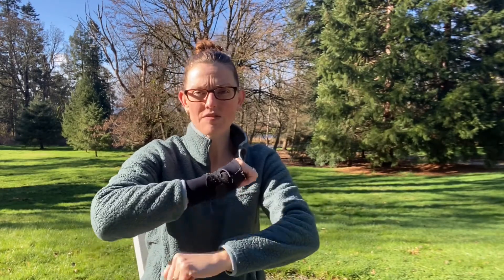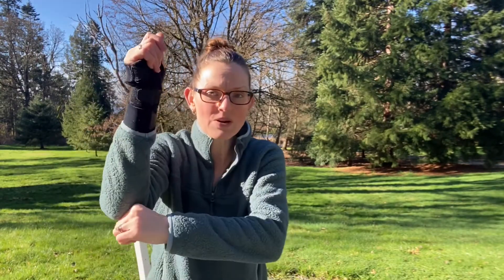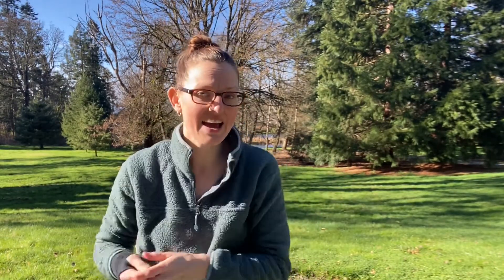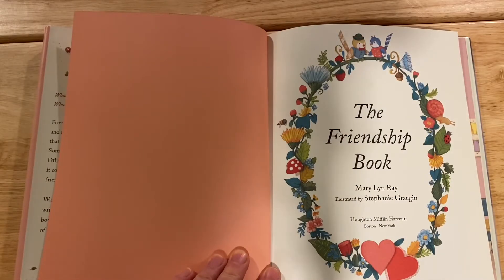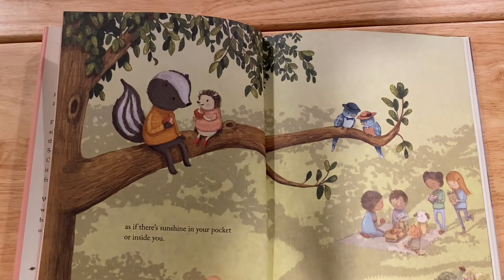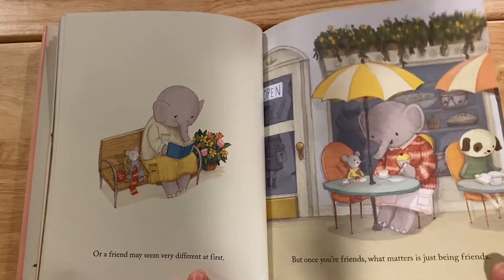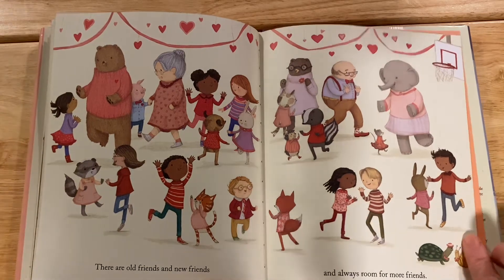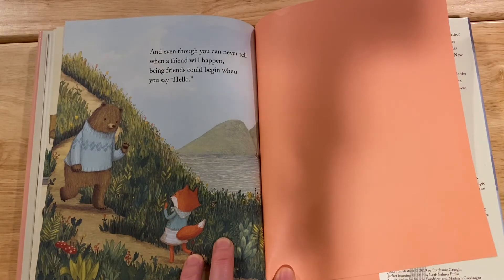The Friendship Book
Join us as we read The Friendship Book and make a treat for our feathered friends.